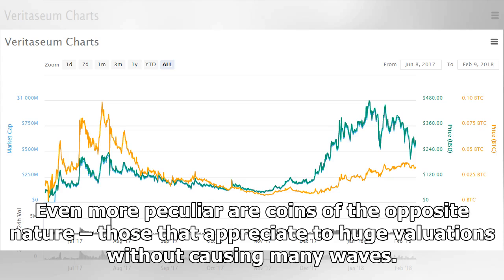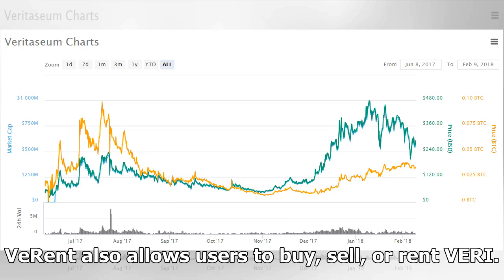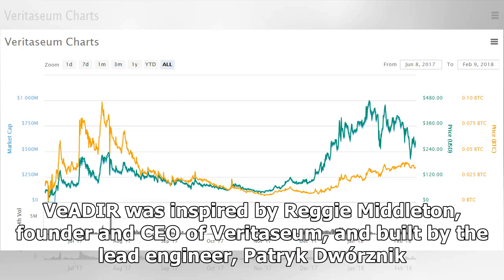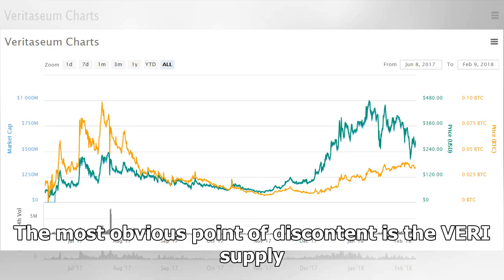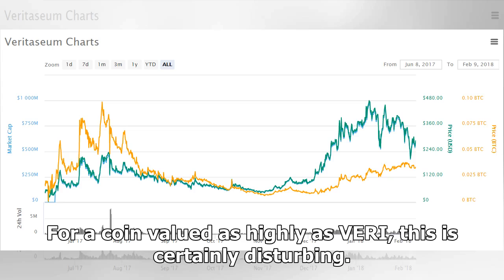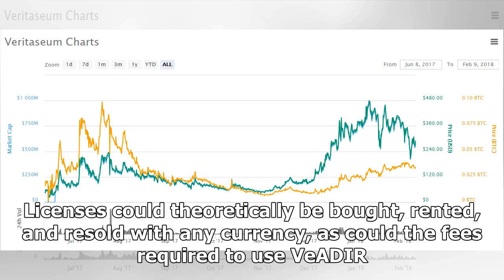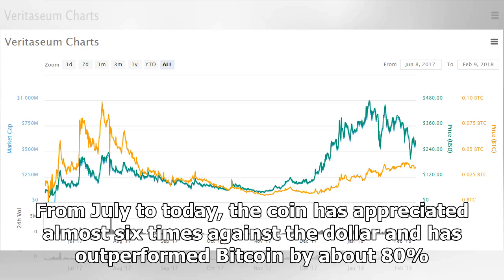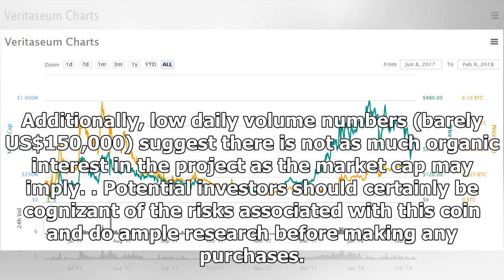A Beginner’s Guide to Veritaseum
Many cryptocurrencies with top market caps rose to their positions after a massive surge – either due to a new development, an explosion of support and hype, or even an unexplained, spontaneous pump. ...